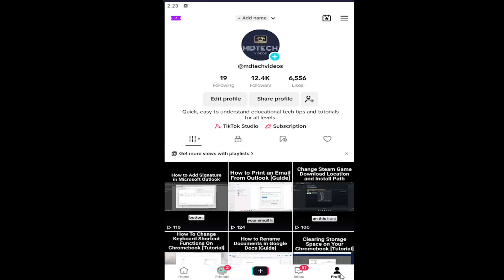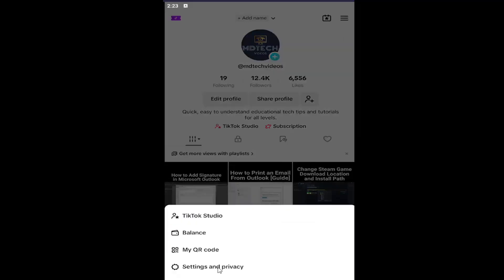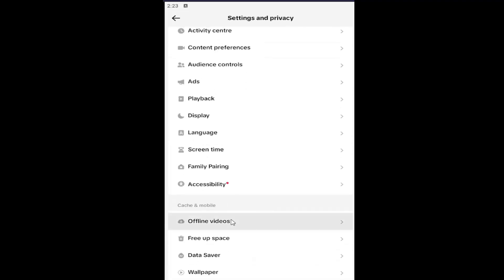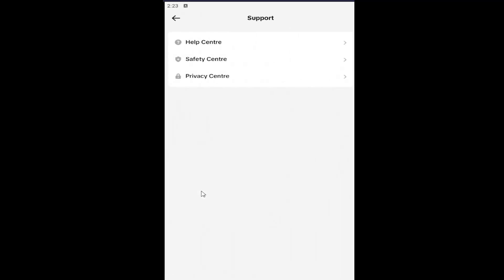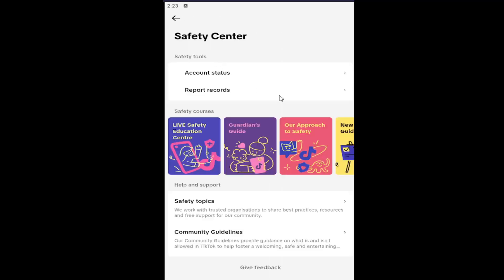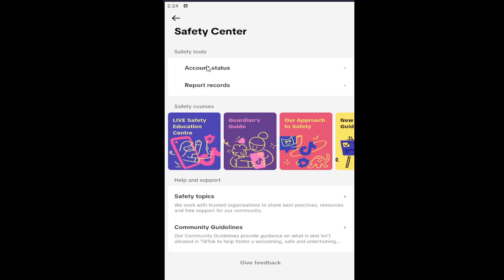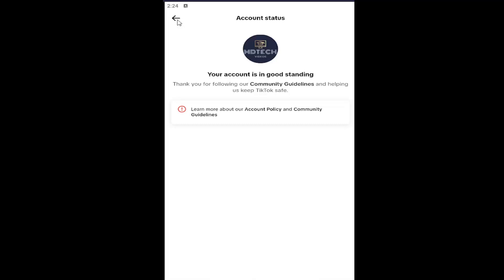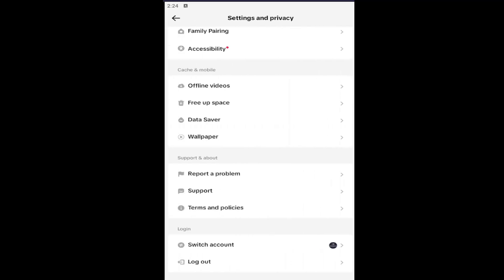How to Find Safety Center on TikTok App [Guide]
Finding the Safety Center on TikTok is essential for ensuring a secure and positive experience on the app. The Safety Center provides resources and tools to help users understand how to protect their accounts, manage privacy, and stay safe while using TikTok. To access the Safety Center, go to your profile, tap on the three dots (menu icon) in the top-right corner, then scroll down to the "Safety" section in the settings. Here, you can explore options such as managing content controls, blocking inappropriate users, and learning about TikTok’s safety features to enhance your security on the platform.

Issues addressed in this tutorial:
find safety center on TikTok app
safety center TikTok
TikTok safety concerns
where is the safety section on TikTok
TikTok safety verification
TikTok app safety concerns
TikTok app safety
safety centre TikTok
safety support TikTok
does TikTok have safety features
where is privacy and safety on TikTok